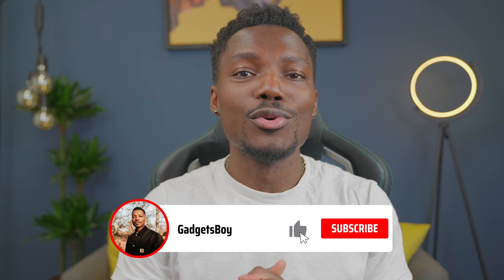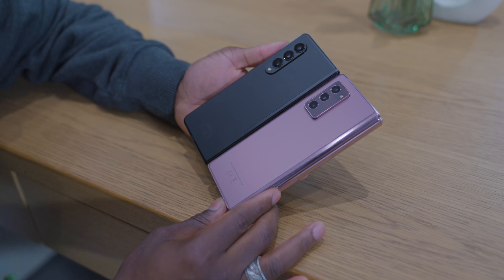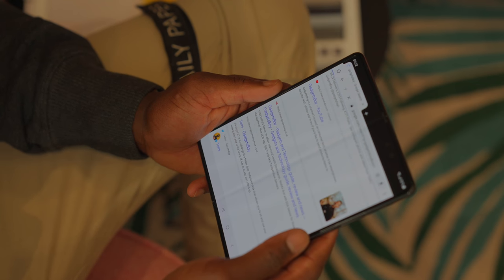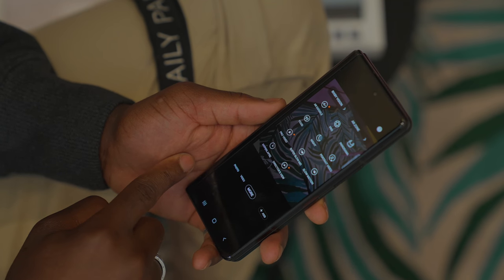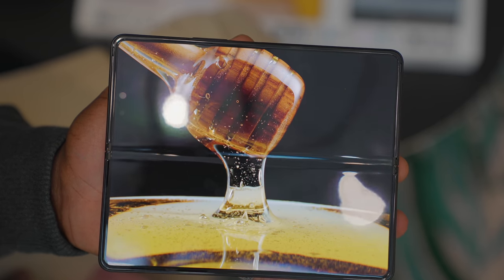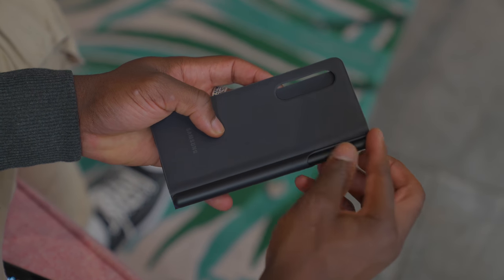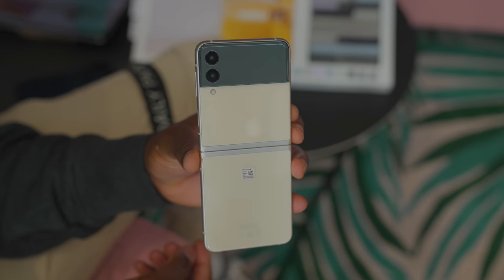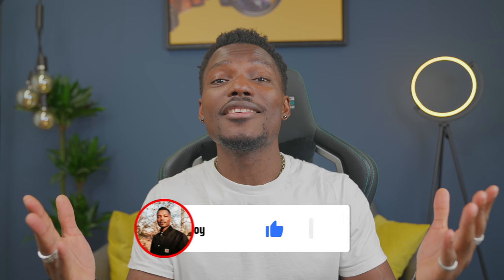Samsung Galaxy Z Fold3 and Z Flip3 First Look At What's new!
Samsung just announced the new Galaxy Z Fold3 and the Z Flip3 Foldable smartphones. It's the latest in the Samsung Galaxy Fold series and they both come with some incremental upgrades to their design, durability, and usability. The Galaxy Z Fold3 is slimmer and lighter, comes with Corning Gorilla Glas Victus, 5nm Qualcomm Snapdragon 888 processor, 12GB of RAM, and 256/512 GB internal storage. They have new gorilla glass covering the camera lenses and the Z Flip3 sees a bigger outer display too. See what's new in this video!

Pricing:

GALAXY Z Fold3 UK Pricing

12GB RAM / 256GB Storage £1599
12GB RAM / 512GB Storage £1699

Galaxy Flip3 UK Pricing
128GB £949
256GB £999